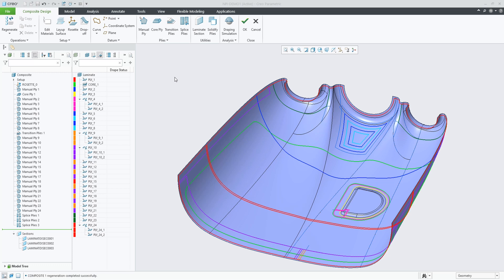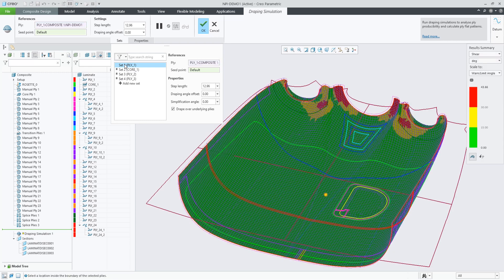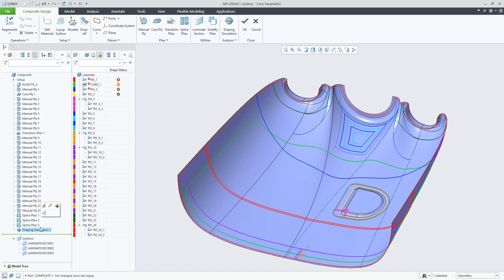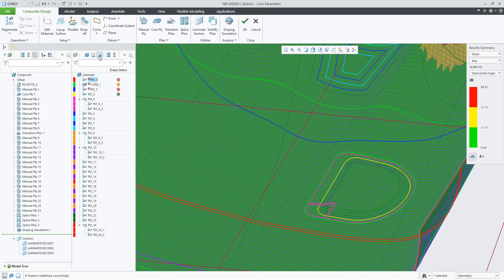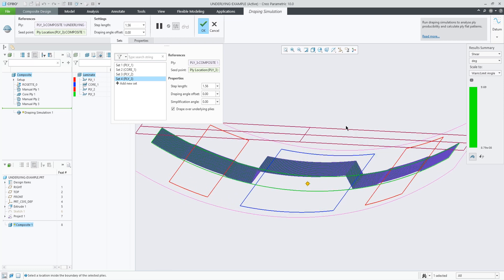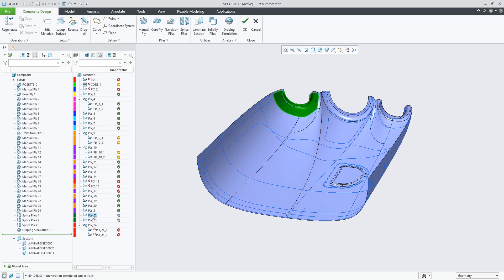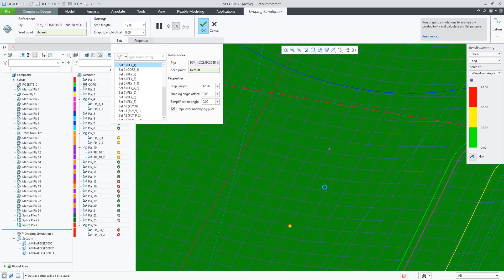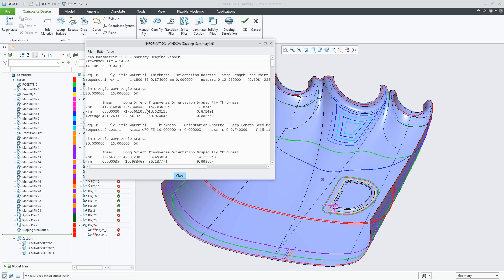Composites: Draping Simulation | Creo 10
With Creo 10.0.1 introducing composite material design to Creo, you can now use the new Draping Simulation command to analyze the ply producibility and to create the ply flat patterns. Based on the selected seed point, it calculates the fiber distortion while simulating the application of the flat ply onto the mold. By default, the Drape over underlying plies option is selected, and draping is calculated by considering the context of each ply, making the results more accurate and realistic.
While the seed point can be any location on the ply surface area, you can also lock it to an existing datum point. You can make additional refinements by using the property parameters for the step length, drape angle offset, and simplification angle.
There are different result types: Shear, Longitudinal Orientation, Traverse Orientation, and Draped Ply Thickness. The Shear results are automatically scaled to the warn angle and limit angle values of the material.
Outside the feature dashboard, in the Draping Manager mode of the Laminate Tree, the drape simulation results are shown in a traffic light format. For each ply, the Drape Status result icon indicates whether the level of shear is under the warn angle (with a green icon), over the warn angle but below the limit angle (with a yellow icon), or over the limit angle (with a red icon).
You can preview the draping simulation results and a flat pattern from within the feature dashboard or directly from the Draping Manager mode of the Laminate Tree by selecting the Show Draping Results command on the mini toolbar. The ply flat patterns can be exported to the DXF format. Longitudinal and transverse fiber orientations, due to draping, can be exported to the HDF5 format for use in downstream analysis.
Draping Simulation gives you an insight into the fiber distortion during draping. This enables you to optimize the selected seed point location and the draping direction to get the best possible result, and  also enables the creation of the required flat ply contour.

00:00 Performing a Draping Simulation (with multiple sets)
02:00 Viewing and Configuring Drape Status / Draping Manager
03:03 Redefining the Draping Simulation
03:26 About the Seed Point
04:26 Results Summary
04:45 Drape over underlying plies
06:55 Filtering options
09:30 Additional Properties controls
10:16 Export Draping Summary